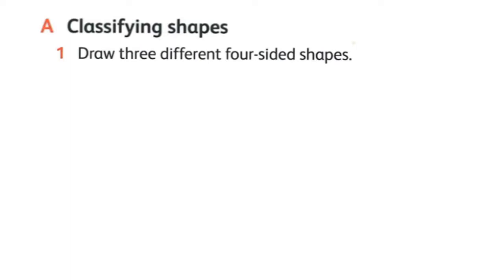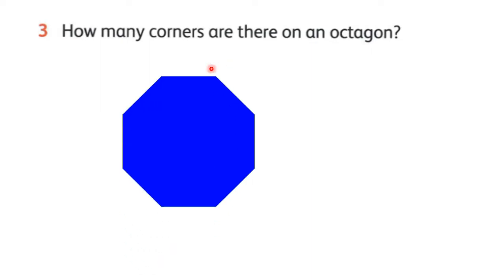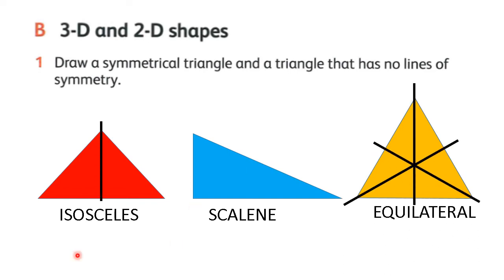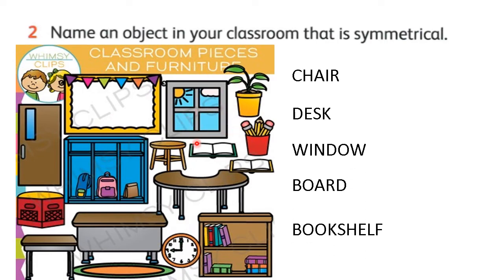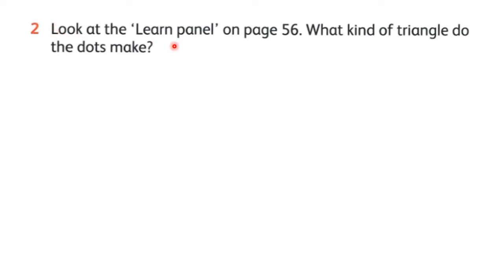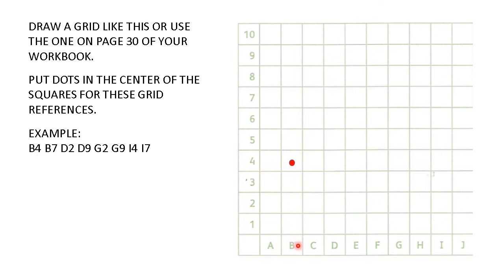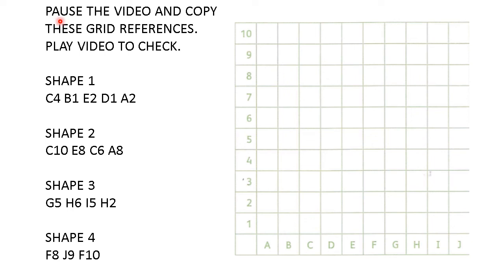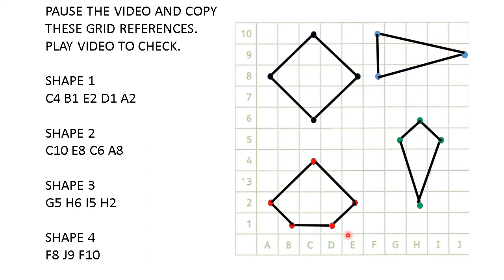MATHS 4th GRADE 24 MARZO